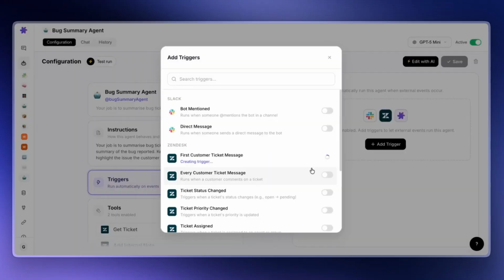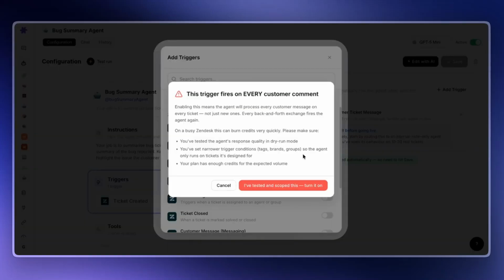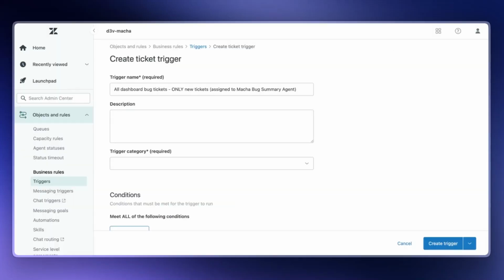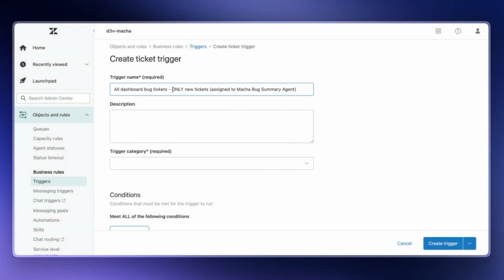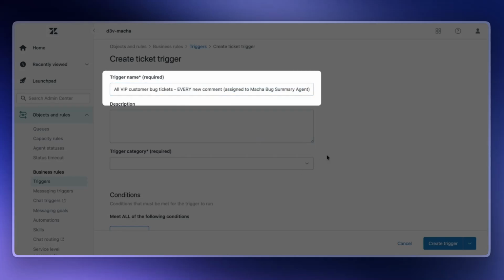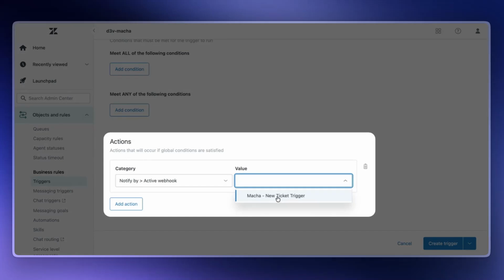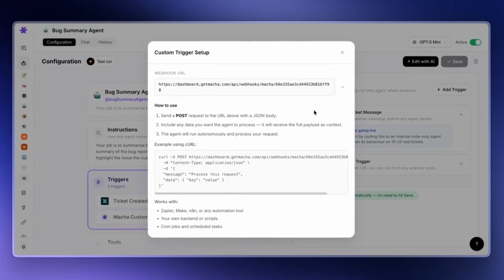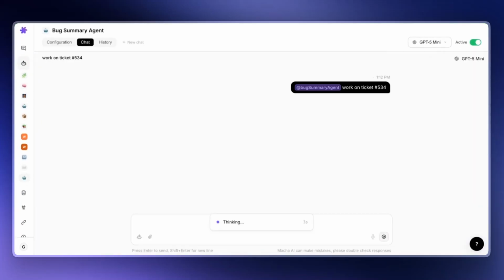Trigger Best Practices for AI Agents — Macha AI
Once your triggers are live, here's how to make sure they stay clean and reliable. This video covers the most common mistakes teams make after setting up triggers — and how to avoid them.
We cover:
— How to avoid over-firing (and why "ticket updated" is the most common culprit)
— How to name your triggers so your setup stays organised as it grows
— How Macha automatically creates a Zendesk webhook — and how to select it in Zendesk
— Why you should always test in chat before going autonomous
Timestamps:
0:00 Avoiding over-firing
0:25 Naming your triggers clearly
0:55 The Macha-created Zendesk webhook
1:25 Always test before going live